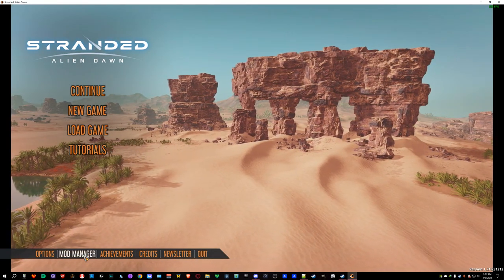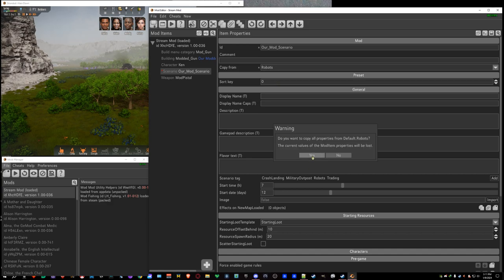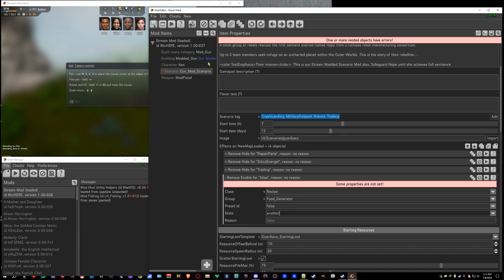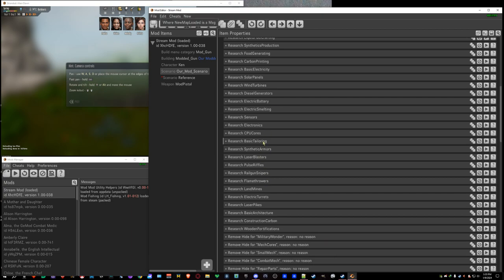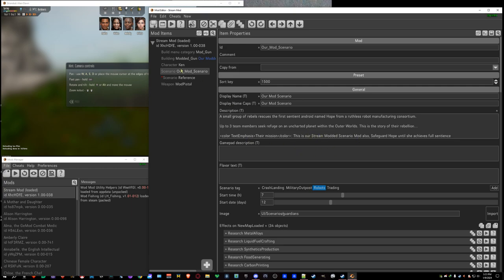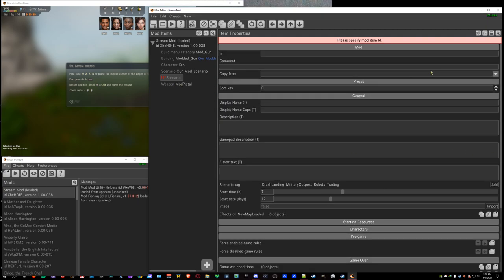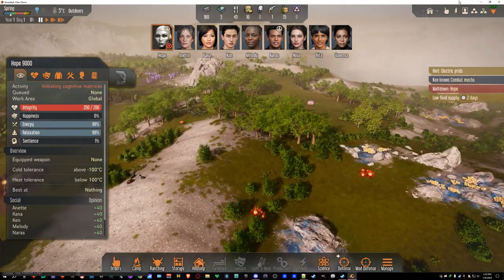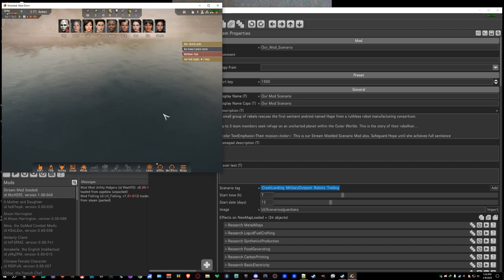MODDING STRANDED ALIEN DAWN Creating our own Scenario Eps 5